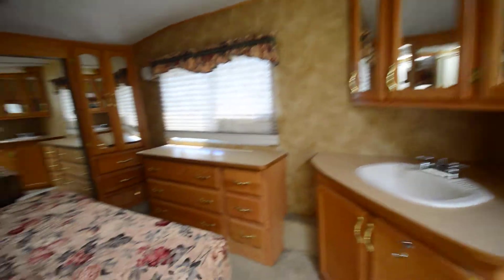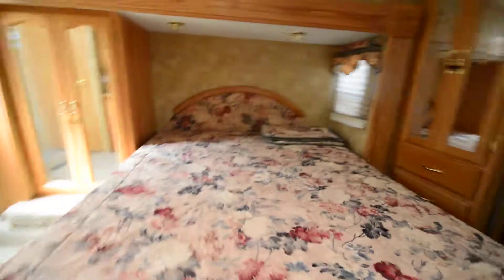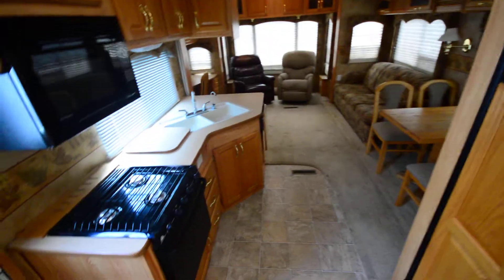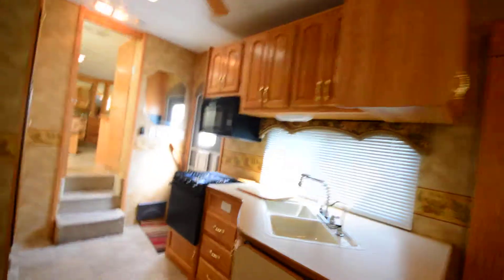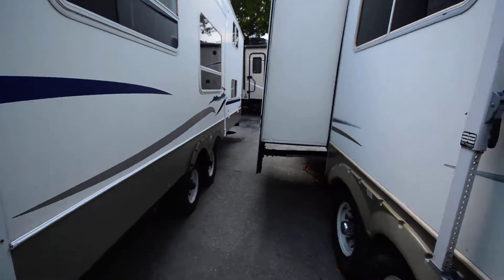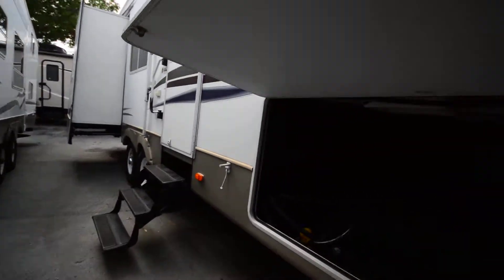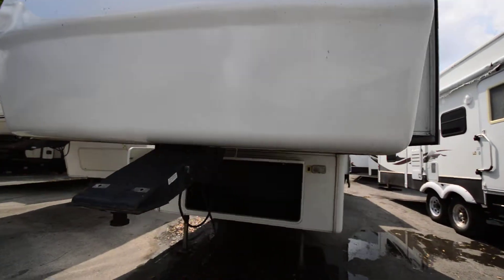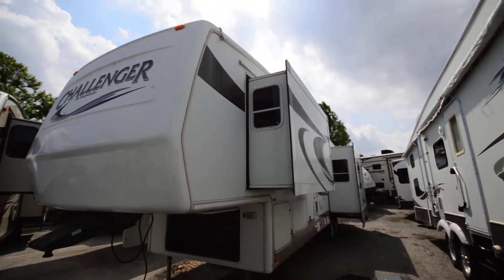2005 KEYSTONE CHALLENGER | Florida Outdoors RV